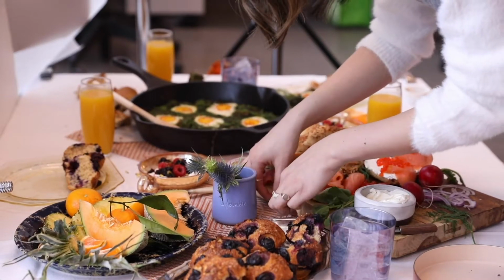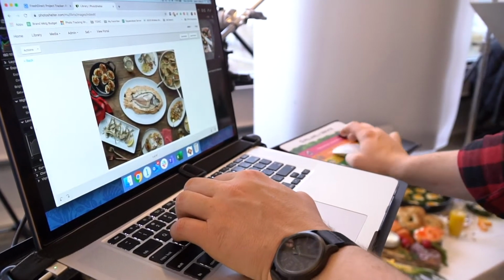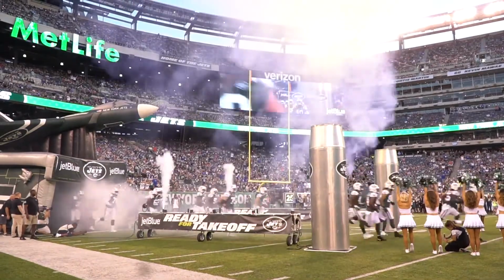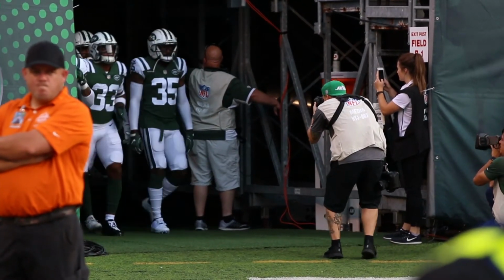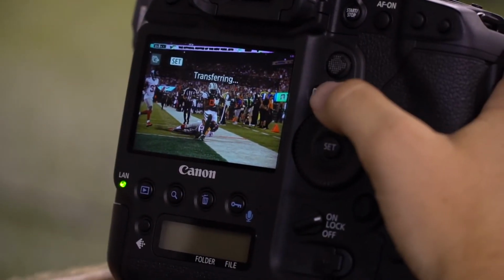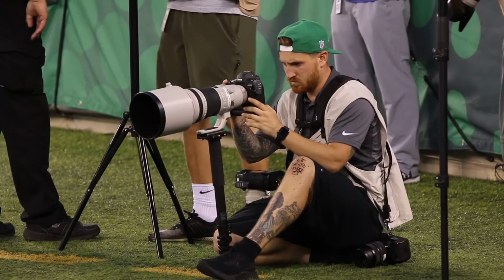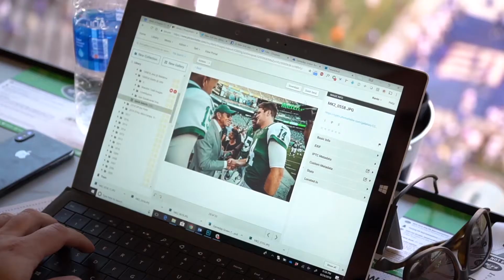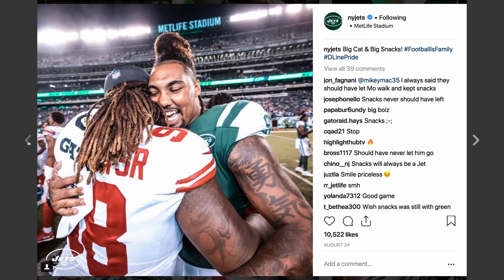Behind the Scenes with the Storytellers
Go behind the scenes with the creative teams behind FreshDirect and the New York Jets to see how they move visual assets seamlessly from team to team, make content easily accessible, and engage audiences in real time with Libris by PhotoShelter.

For further information about Henry Stewart’s Digital Asset Management and Creative Operations events please